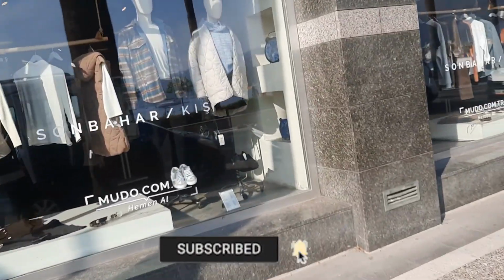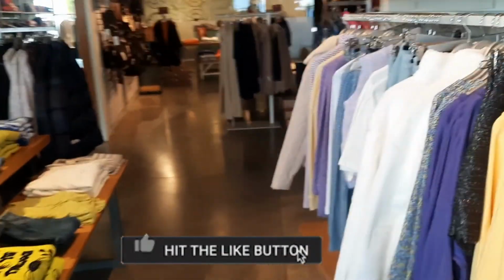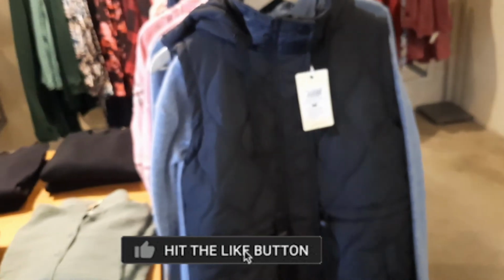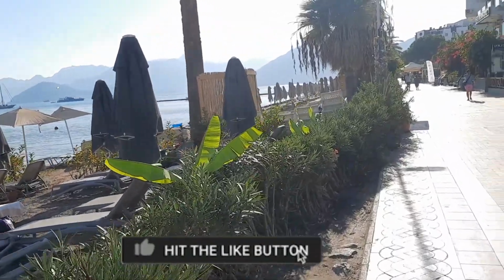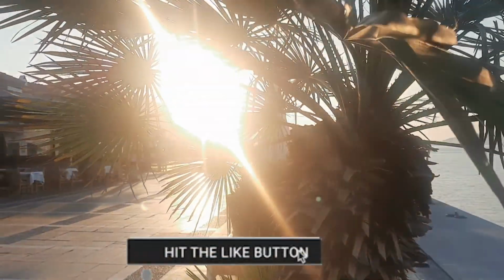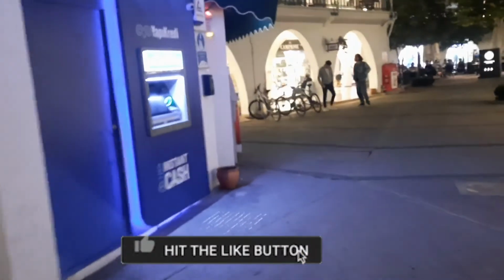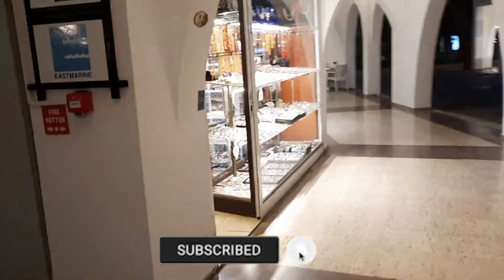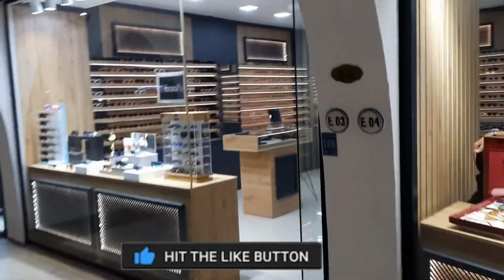HOW IS MARMARIS - The BEST MarmarisWinterMoods EVER!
Maybe you been  here  in summer time would you like to see how it's  in winter ,where to go what to do ,let's go to gethar